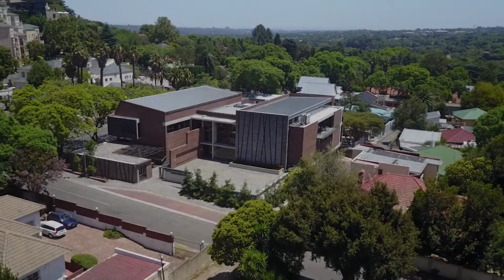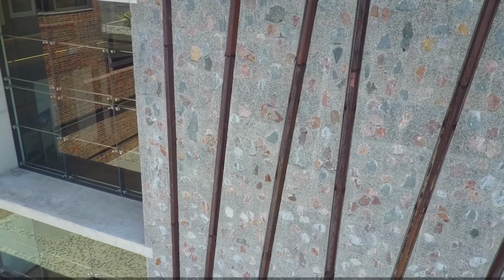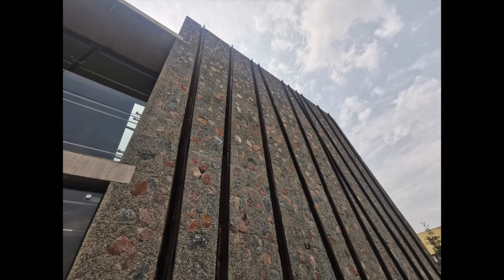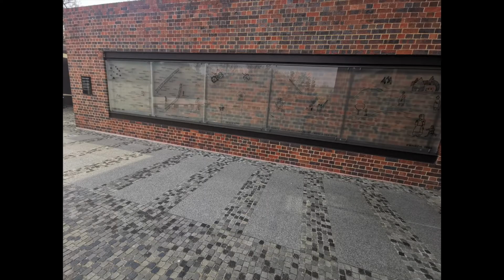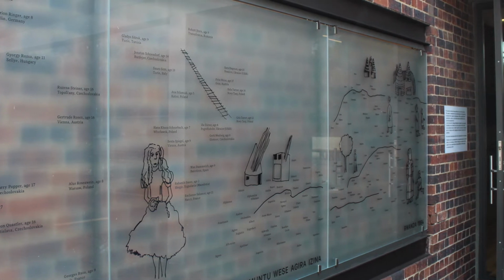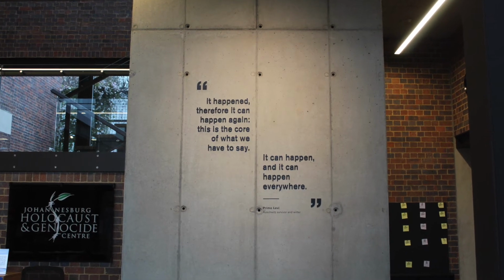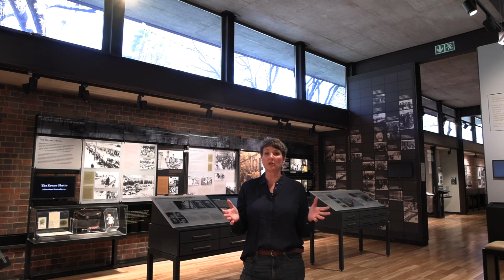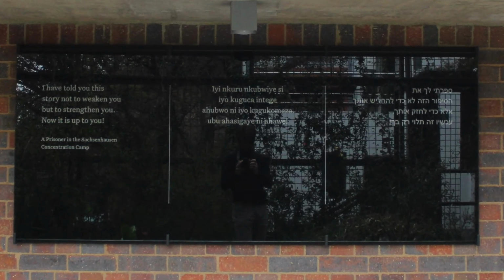Memory in Architecture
Join JHGC Education Manager, Catherine Boyd in this virtual exhibition highlight exploring the unique symbolic architecture of the Centre.